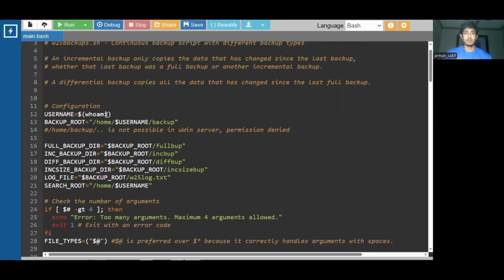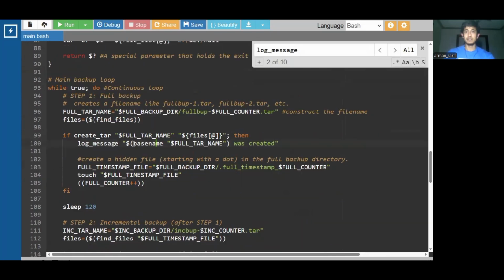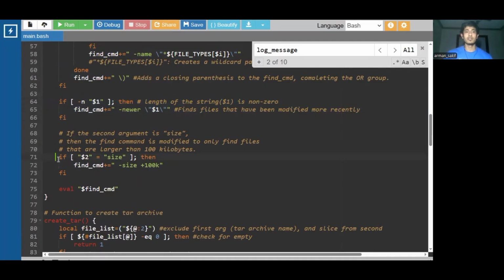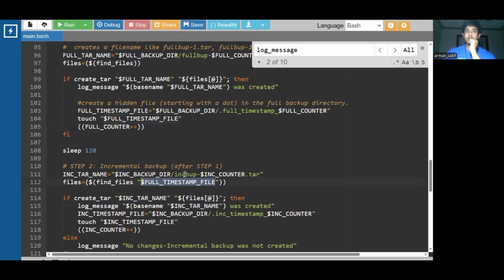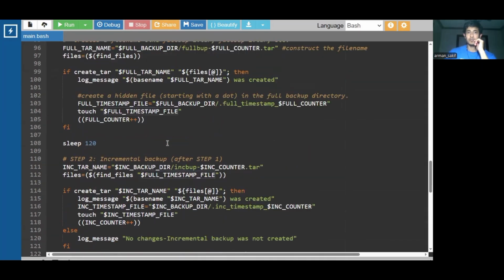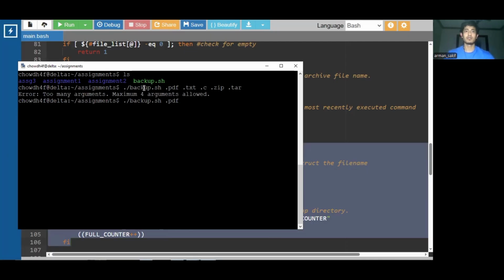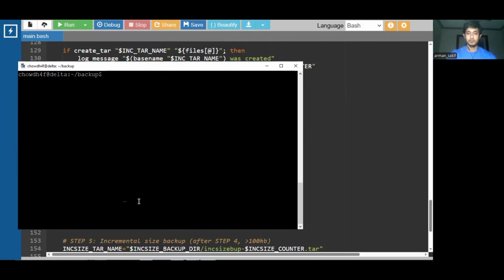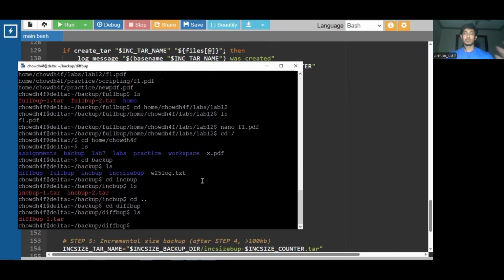Systems Programming Demo part 3: Backup files continuously using bash script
linux bash scripting. backup files continuously in a loop and create full, incremental and differential backups

In this video, I walk through my implementation of w25backup.sh, a fully automated bash script that continuously creates different types of backups based on file type and file changes. The script is designed to run in the background and handle both full and incremental backups, while keeping a detailed log of activities.

Key Features of w25backup.sh:

Accepts 0–4 file type arguments (e.g., .c, .txt, .pdf, .jpg).

If no arguments are provided, backs up all file types.

Continuously runs in the background with actions every 2 minutes:

STEP 1: Full backup of all specified file types into fullbup directory.

STEP 2: Incremental backup of new/modified files after full backup into incbup directory.

STEP 3: Another incremental backup after the first incremental.

STEP 4: Differential backup based on changes from the initial full backup.

STEP 5: Incremental backup for new/modified files larger than 100 KB after the differential backup.

Updates a log file (w25log.txt) with timestamps, tar file names, and messages for no new changes.

Follows strict naming conventions for backup files.

This project highlights important concepts like cron-style timed execution, file monitoring, conditional backups, and automated logging using bash scripting.